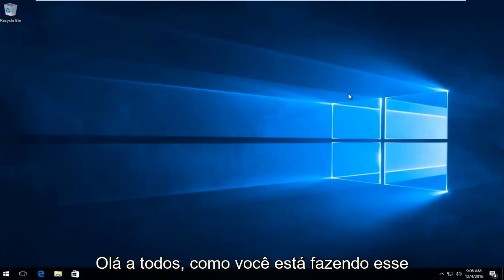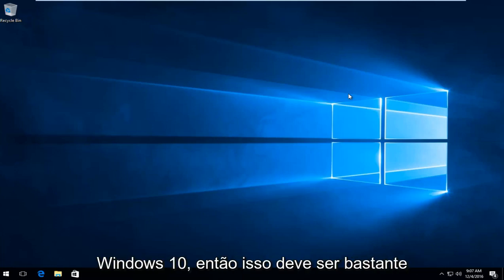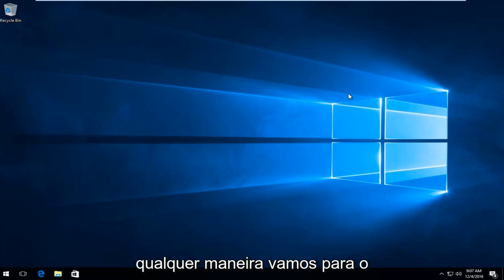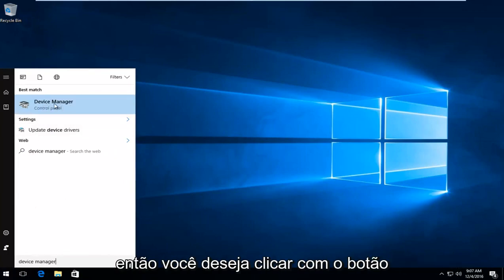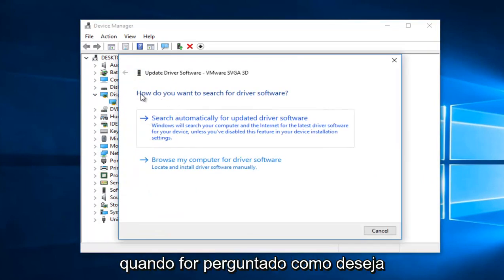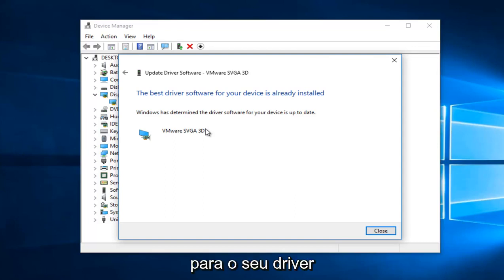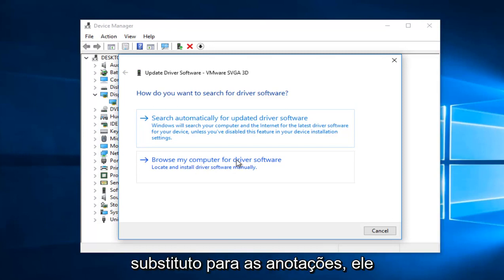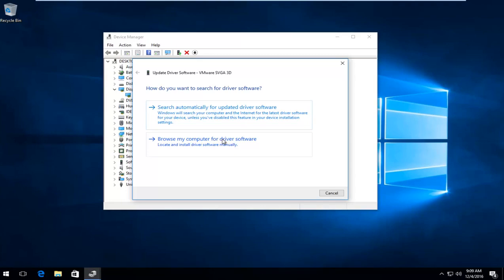Como corrigir erro incorrigível WHEA no Windows 10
Por favor note: Perto do início do vídeo eu digo "incontrolável". Eu quis dizer "incorrigível".

Este tutorial mostrará a vocês como corrigir a tela azul do Windows 10 WHEA_UNCORRECTABLE_ERROR (0x00000124)

Algumas vezes durante o trabalho ou a inicialização do pc seu pc desliga sozinho mostrando uma tela azul com algum código de erro

Seu PC teve um problema e precisa ser reiniciado. Estamos apenas coletando algumas informações de erro e, em seguida, reiniciaremos para você. (0% concluído)

Se pretender saber mais, pode pesquisar online mais tarde por este erro: WHEA_UNCORRECTABLE_ERROR

Se você receber um erro de tela azul, isso significa que seu PC foi desligado repentinamente para se proteger da perda de dados. Se você vir o texto “WHEA_UNCORRECTABLE_ERROR”, significa que ocorreu um erro de hardware ou driver.

Este tutorial se aplica a computadores, laptops, desktops e tablets que executam o sistema operacional Windows 11, Windows 10 (Home, Professional, Enterprise, Education) de todos os fabricantes de hardware suportados, como Dell, HP, Acer, Asus, Toshiba, Lenovo, e Samsung.